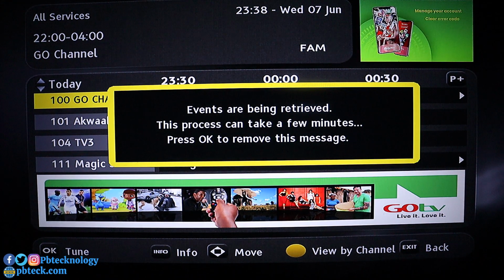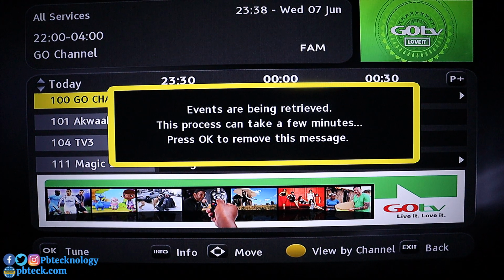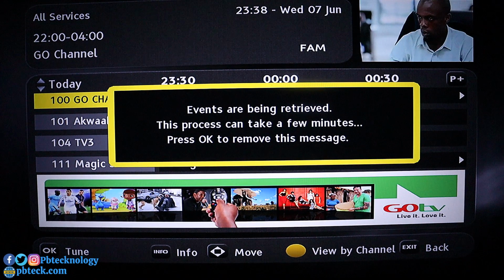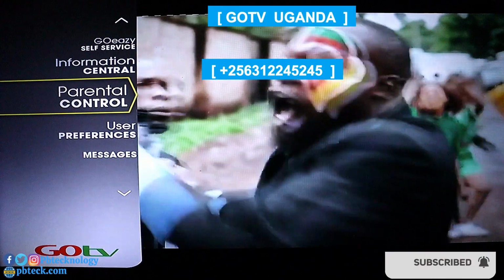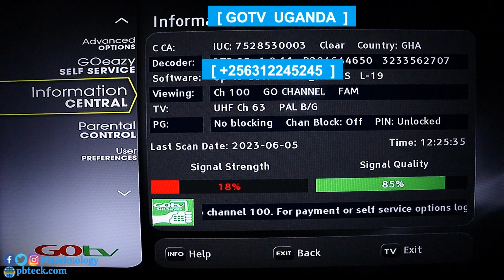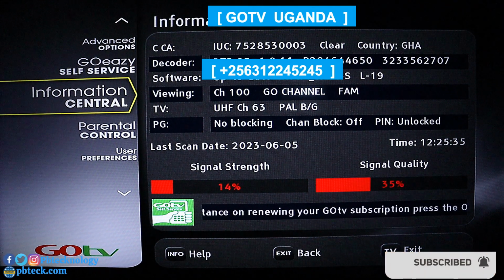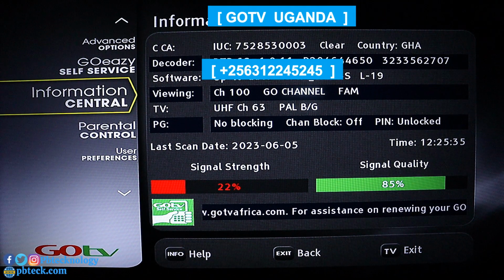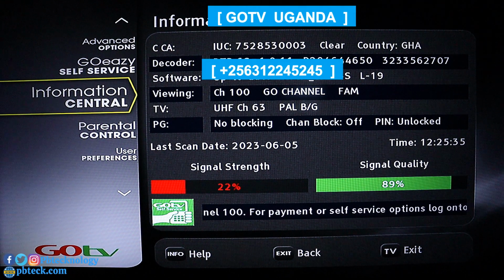💎 Gotv Uganda Customer Care Number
How To Check Gotv Uganda Customer Care Number

LINKS